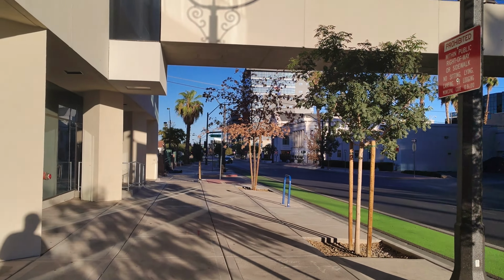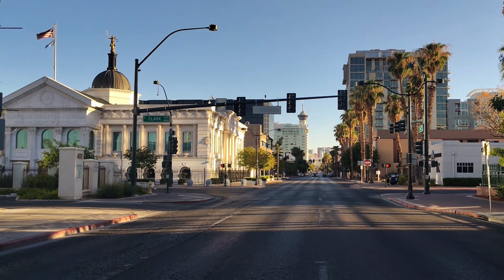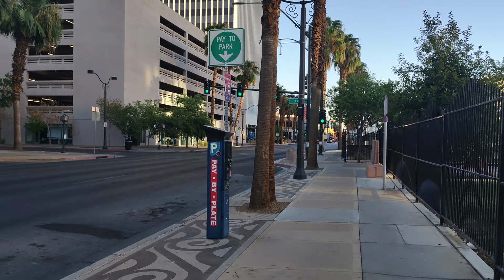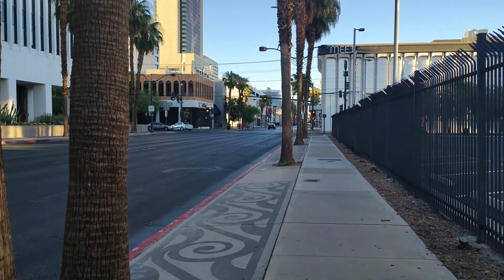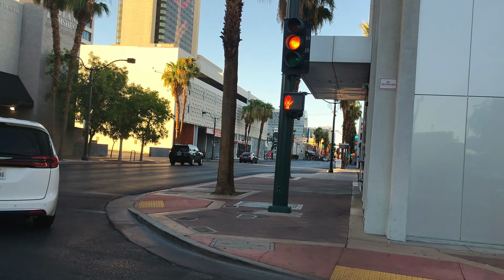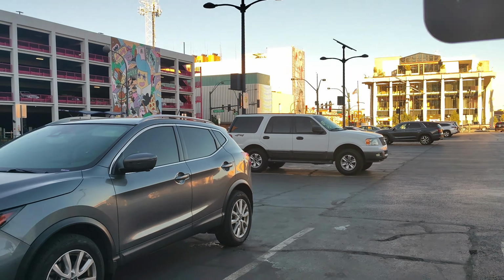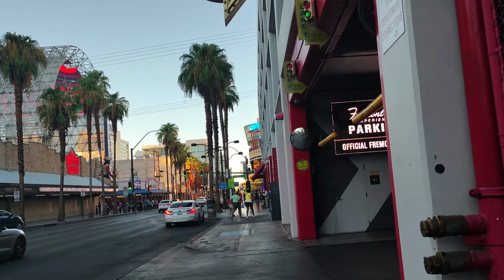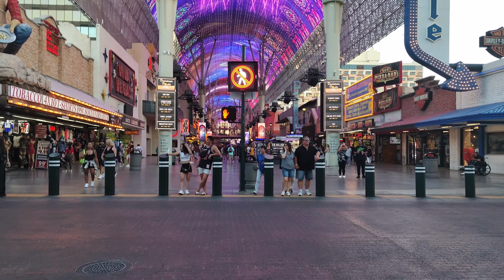how to get to Fremont St from Bonneville if it's your first time in Vegas or never taken the RTC bus